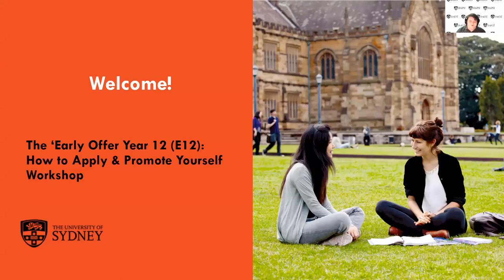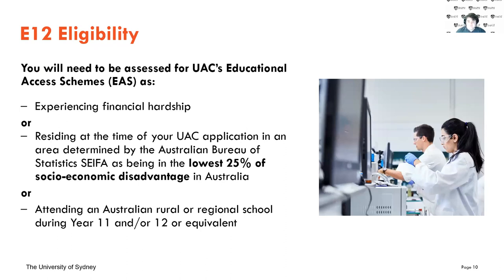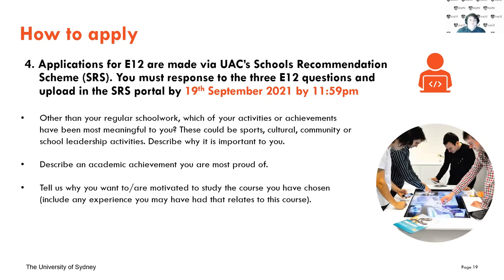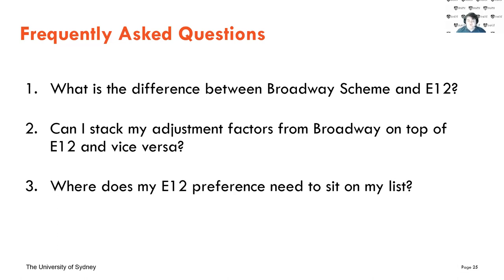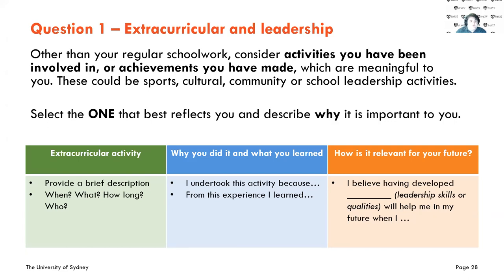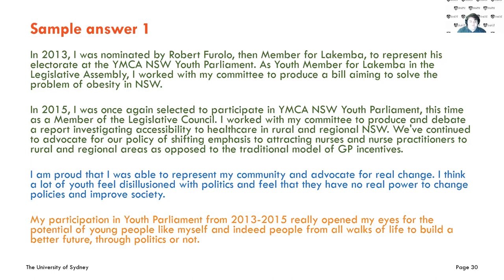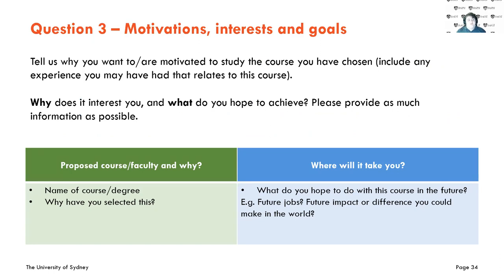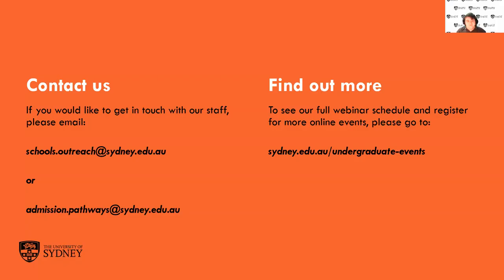USYD E12 and Promote Yourself Workshop 2021